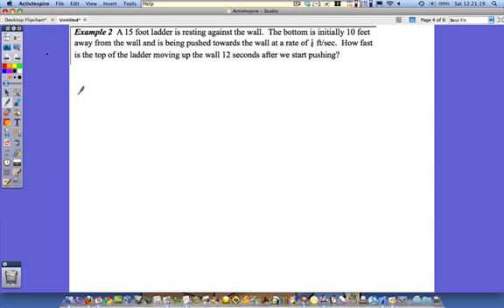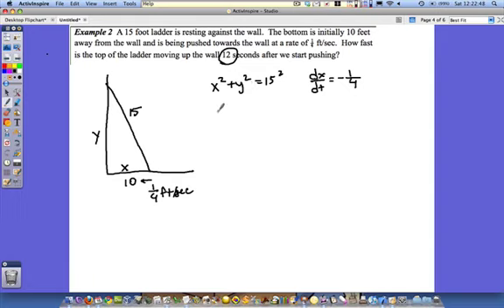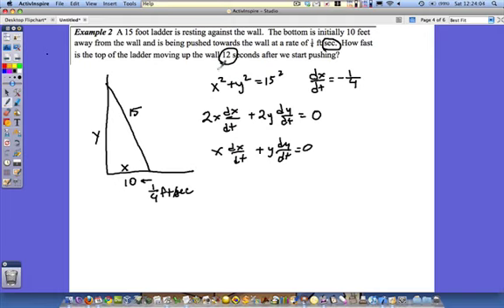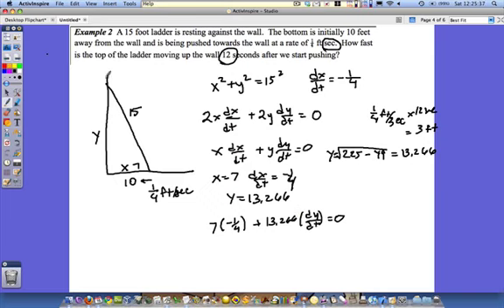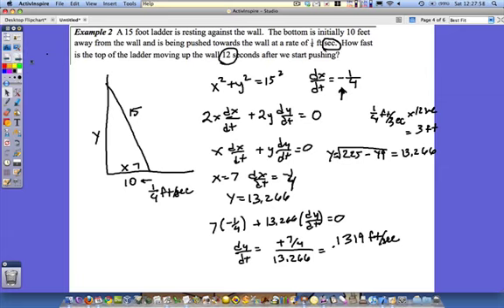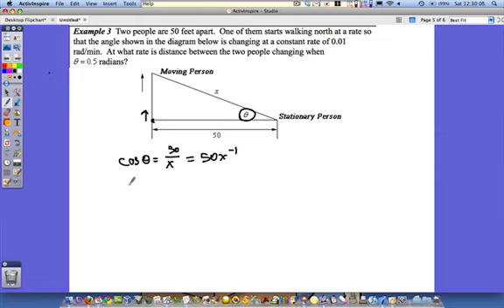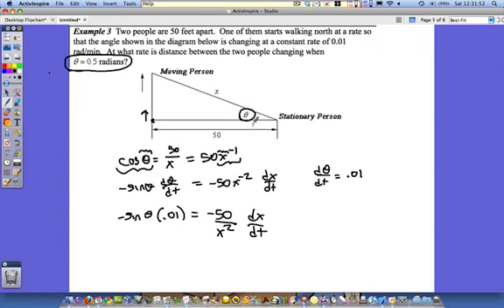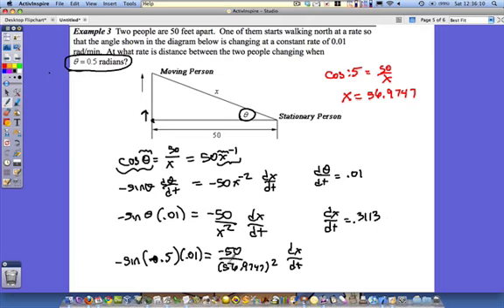RelatedRateExamples_2010-01-16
Related Rate problem examples, Jan 16, 2010